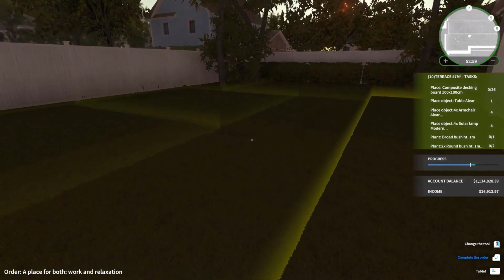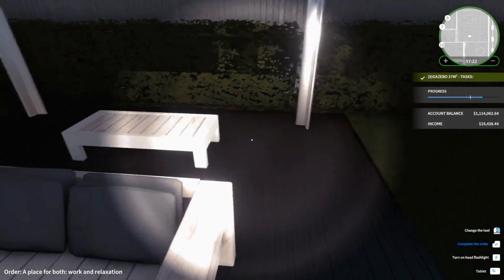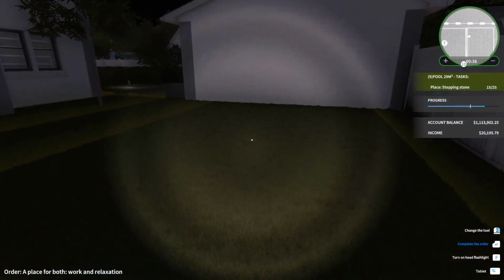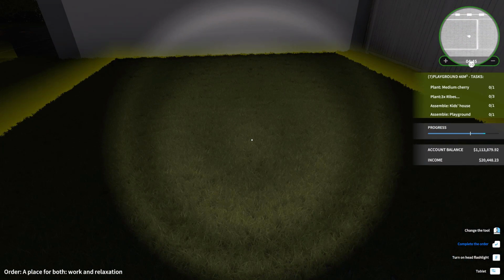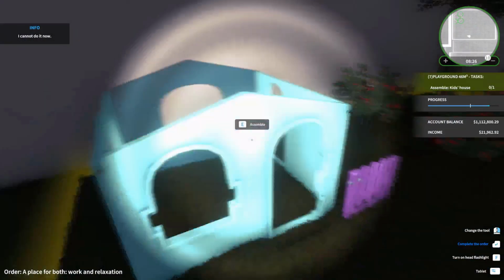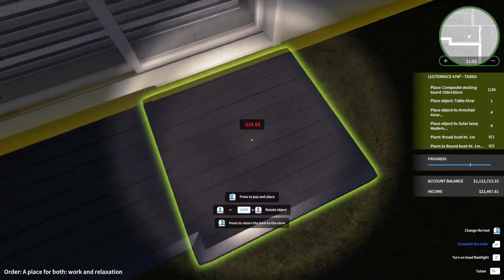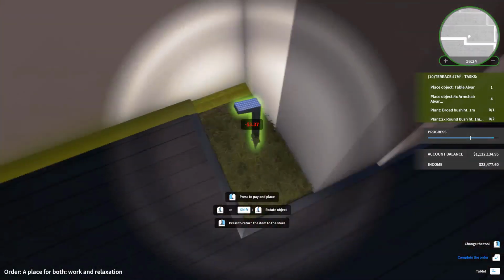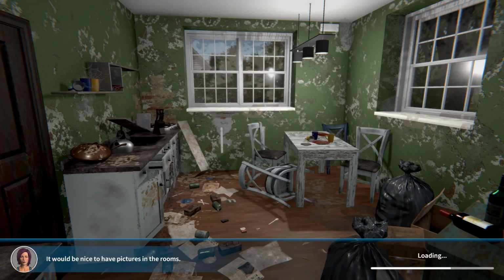House Flipper- Episode 32- We Clean Up The Mess!!! (Part 3)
In this episode of House Flipper, we end up putting down all the wood flooring for the outside patio areas. We also put down all the furniture they wanted. We also put down a kids play area consisting of a playground set and a little play house. Also drop a comment of anything you enjoyed in this video or any other games you want us to play!